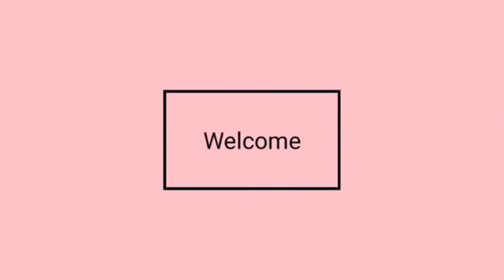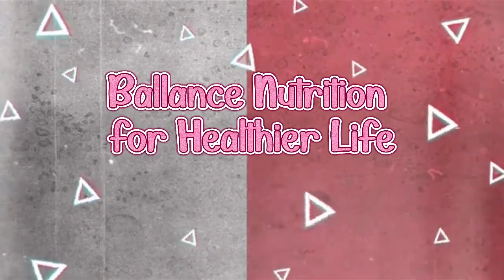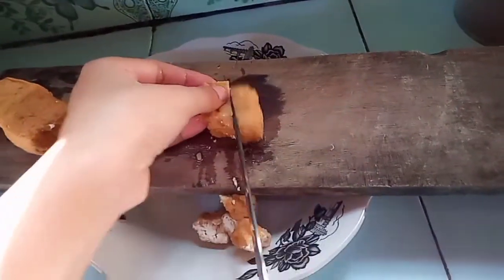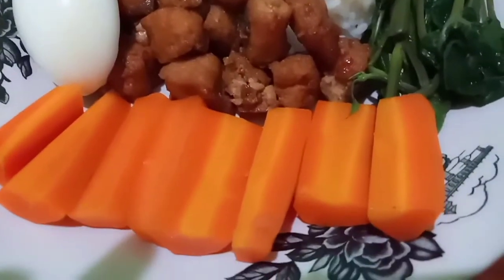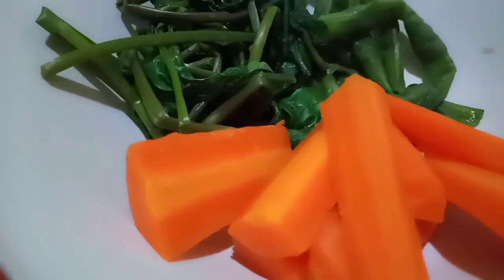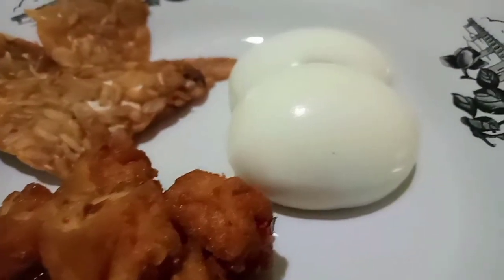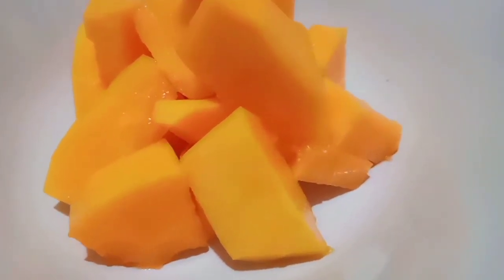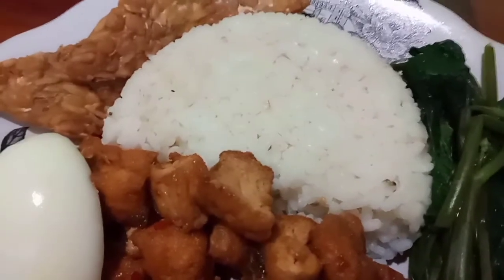Ballance Nutrition for Healthier Life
Hallo Everyone...
I'm Widia Okta Indriani ( 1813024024 ) from Biology Education 2018 Class B
This video explain about food with balanced nutrition to maintain our immune system during the covid 19 pandemic.
This video is also an assignment from the English profession.
I Hope you enjoy this video and it will be useful for us.